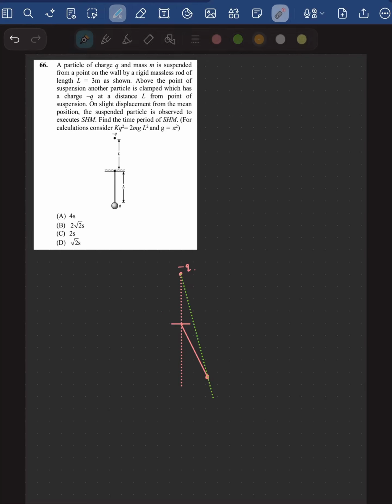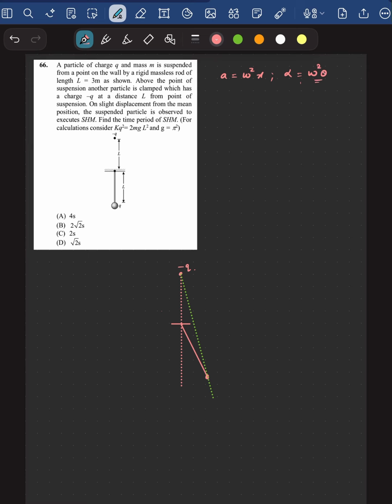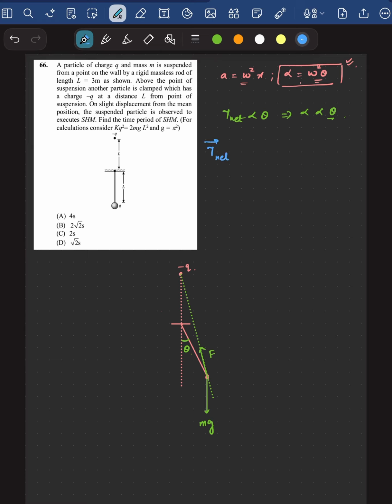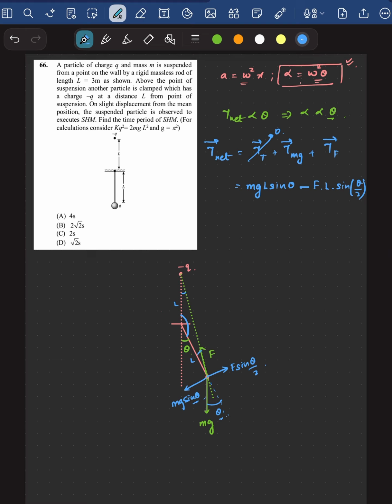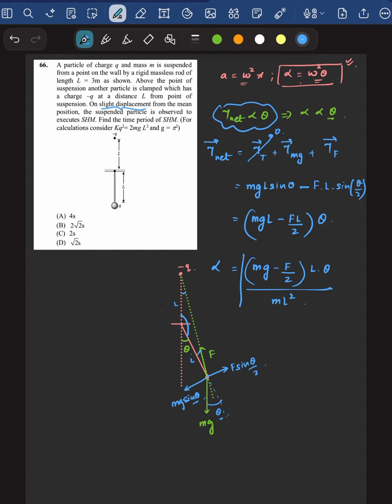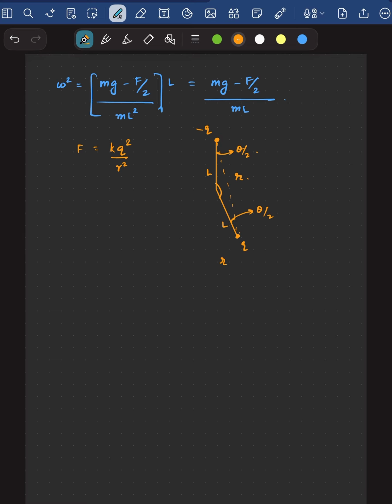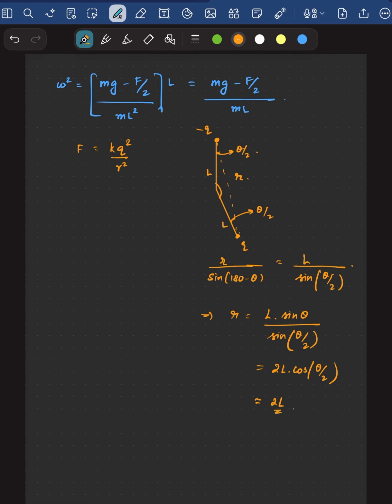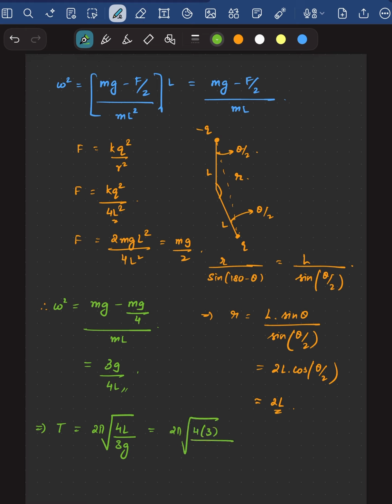Numericals on Coulomb’s Law | Q - 6